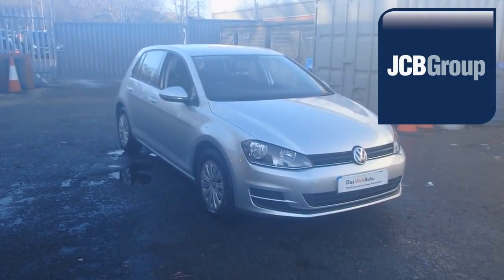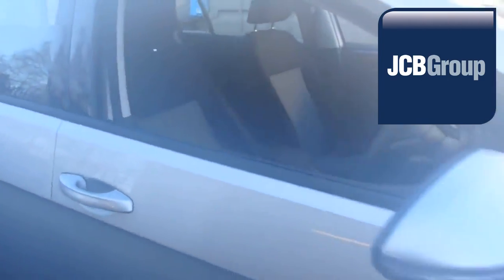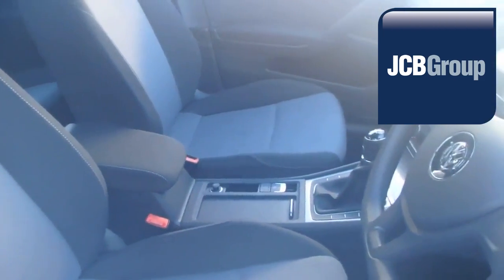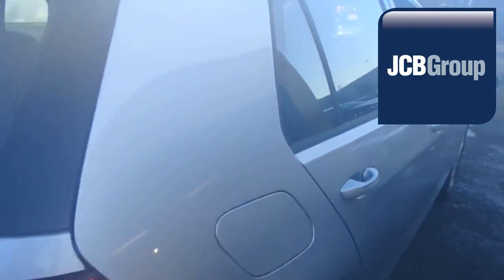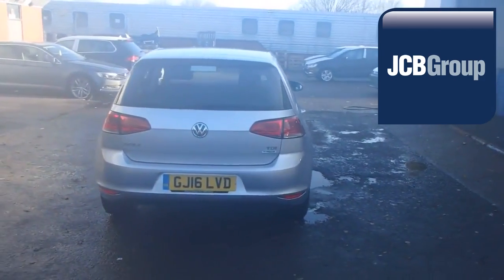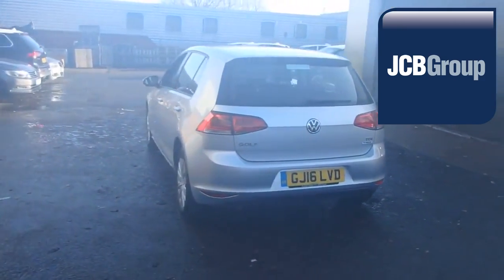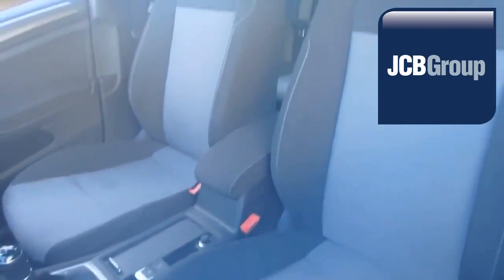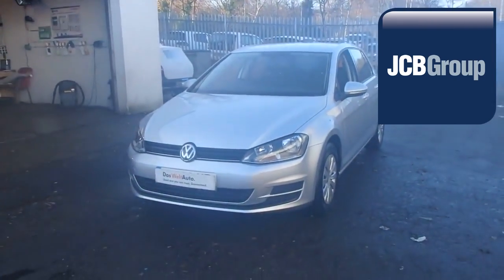gj16 lvd Volkswagen Golf 1.6 TDI S BMT (110 PS) 5-Dr 1.6l JCB VW MEDWAY